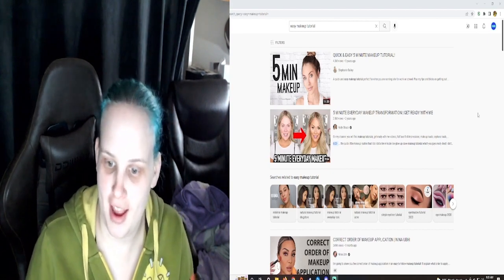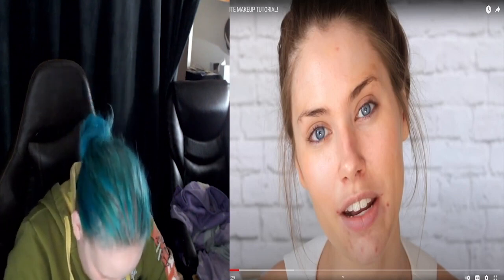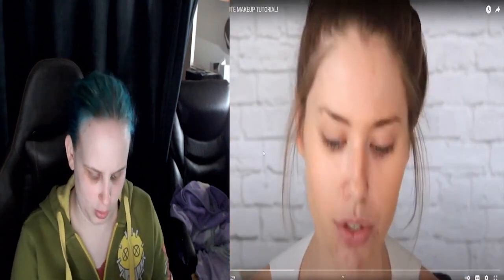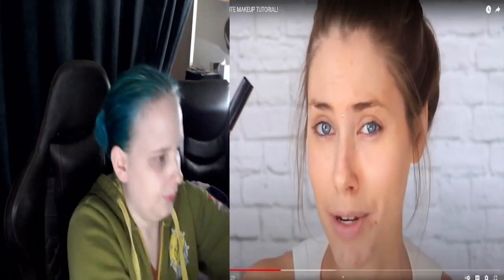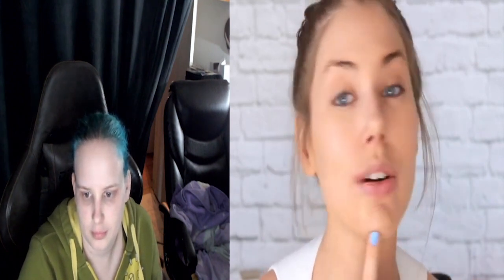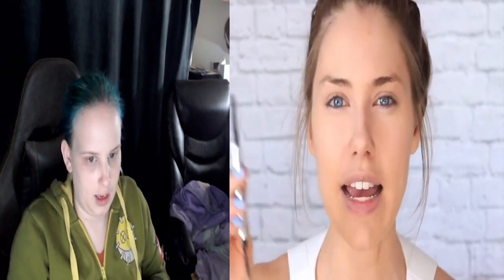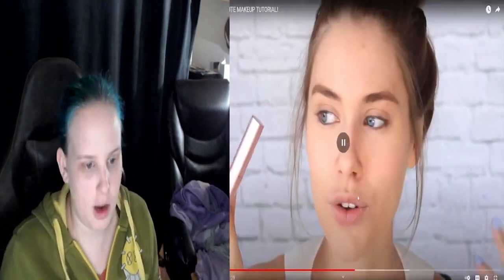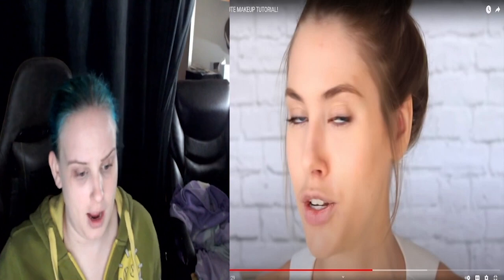Yet Another Attempt at Make Up